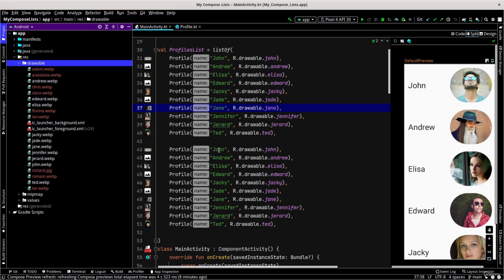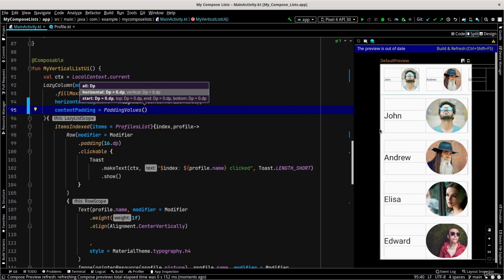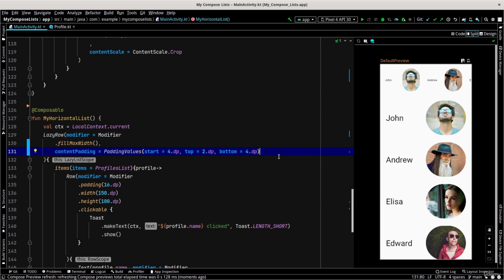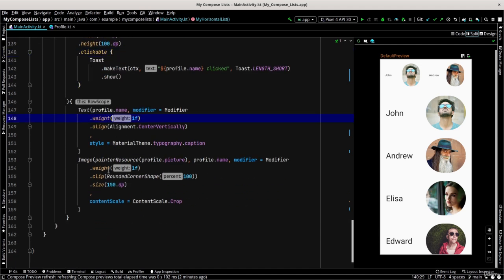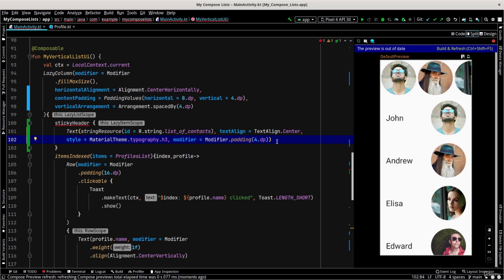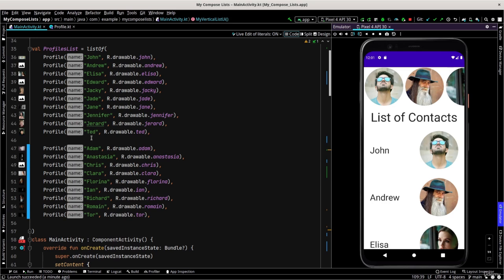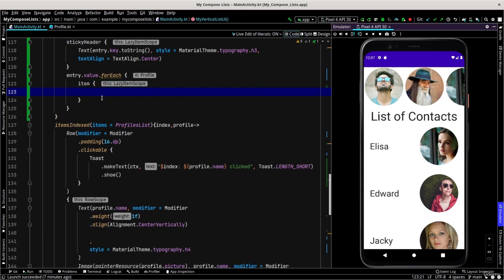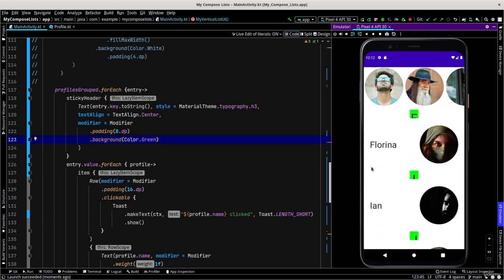Section 11 - Lists PartII